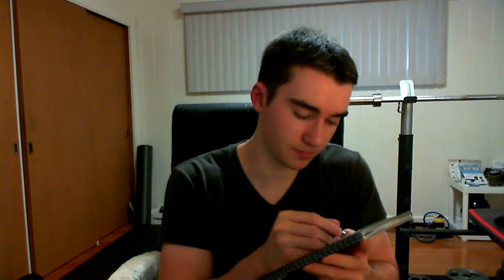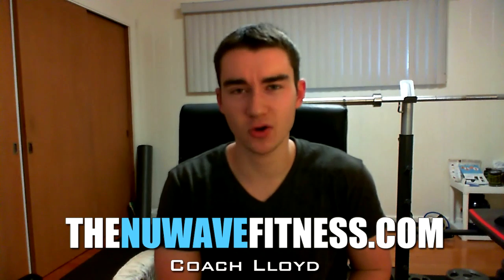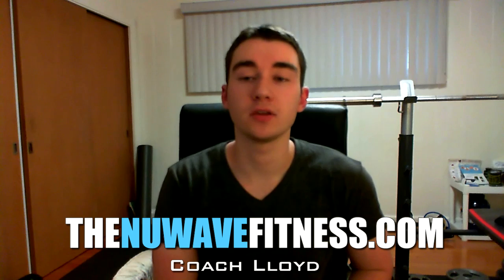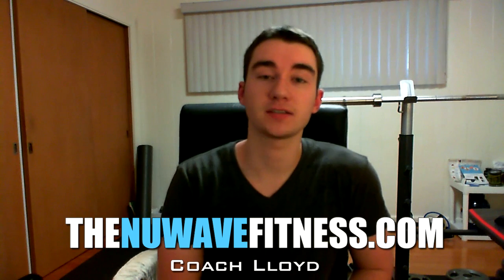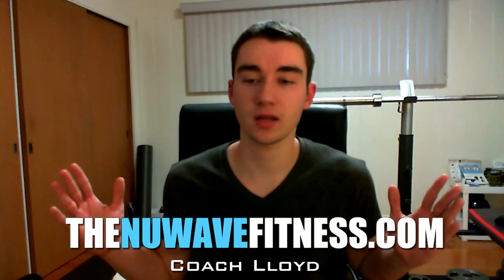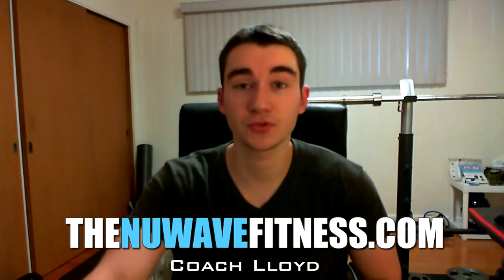Vlog #9 - Consistency is Key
Today's workout was Starting Strength 15, talking about how the workout went. Reaching maximum limits and what to do with it.  Want to know more?

Pump Up Song Used- ES Posthumus - Pompeii

Interested in learning about the Team Beachbody Coach Opportunity? Learn how you can quit your day job & be your own boss!

Are YOU thinking of doing the P90X Workout? If so, I will coach you for free! Click here if you'd like me to coach you for free: